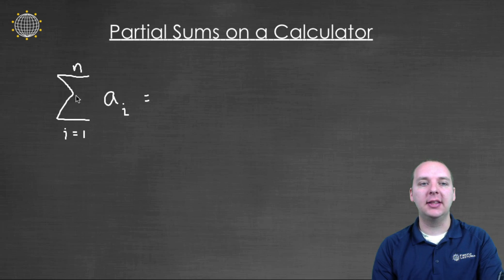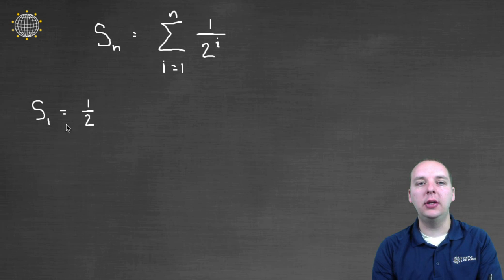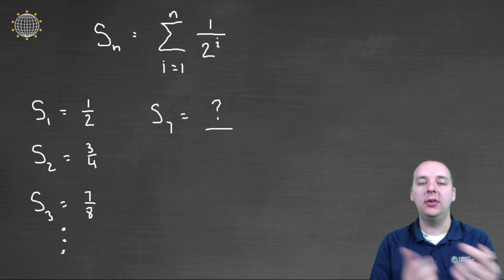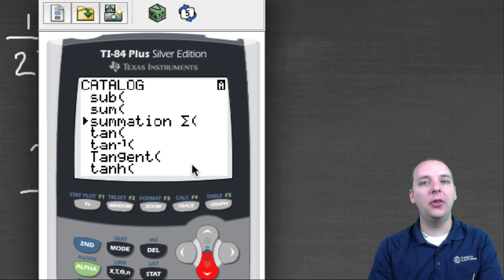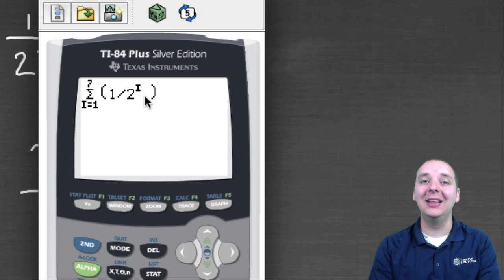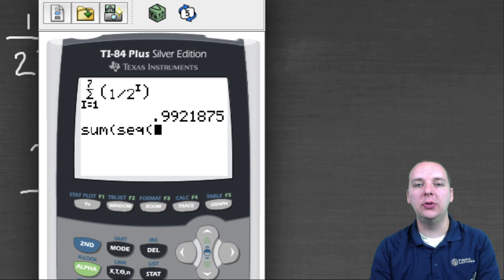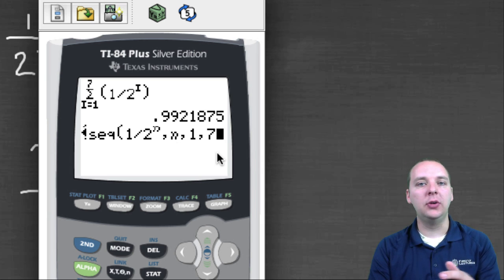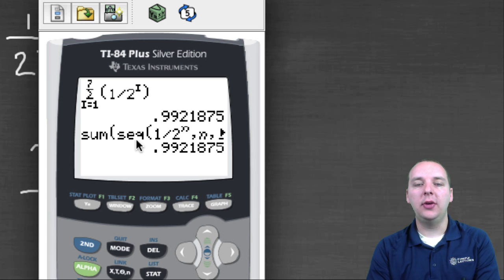Partial Sums Using the TI Calculator